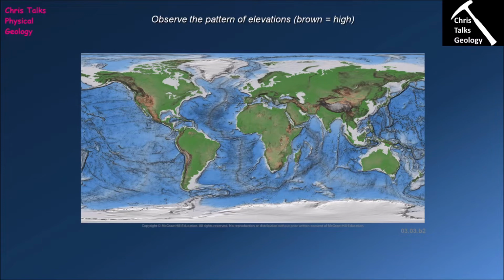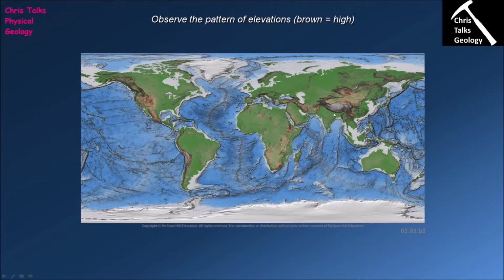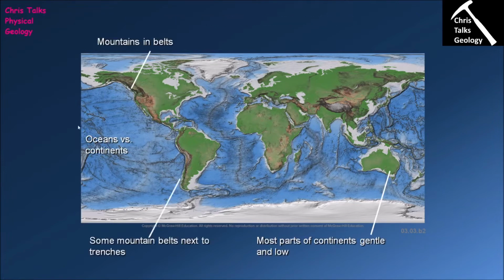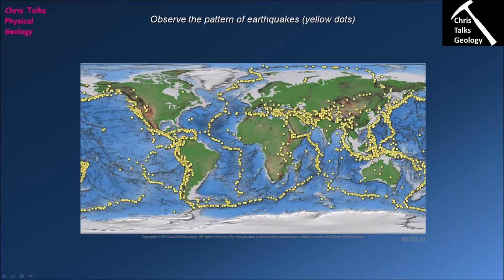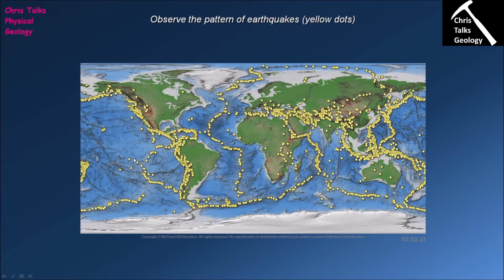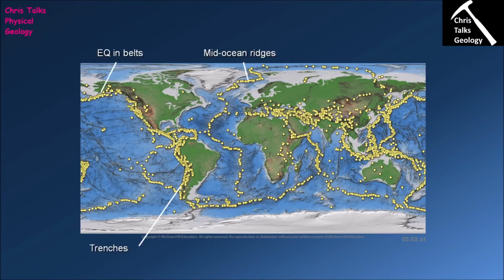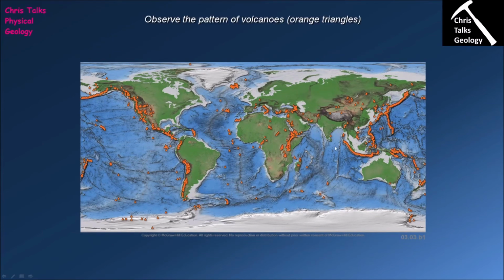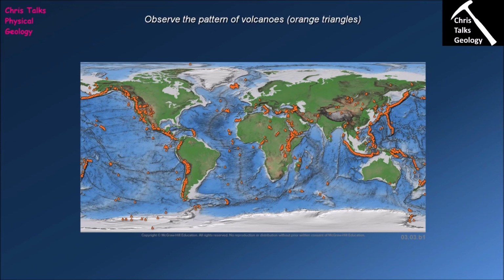Where do Earthquakes and Volcanoes Occur? (Chapter 3 - Section 3.3)